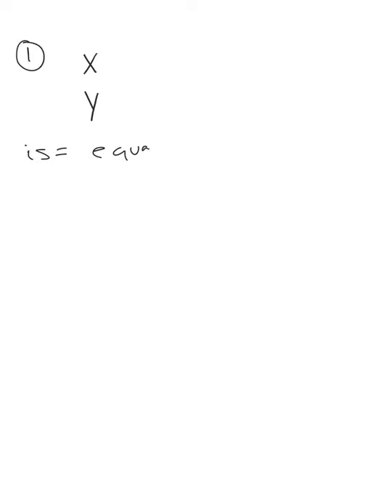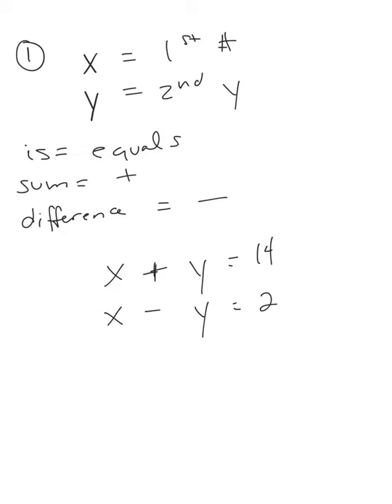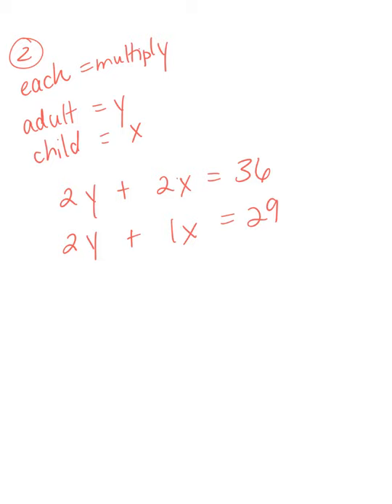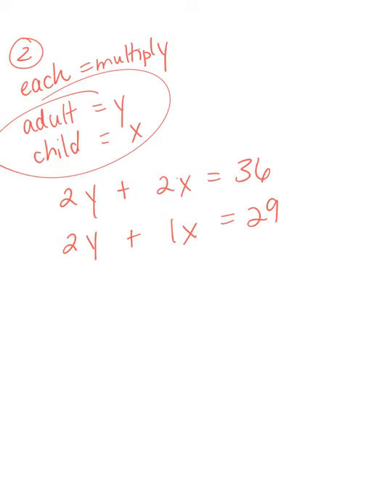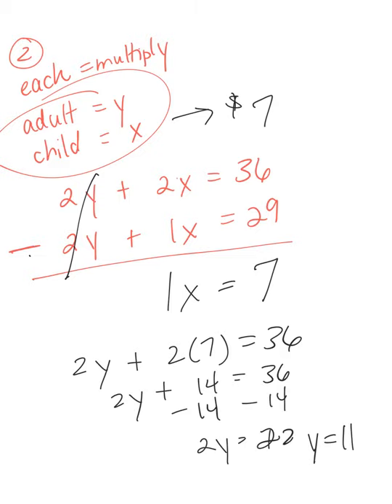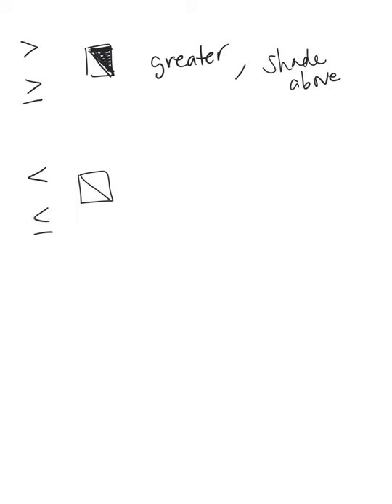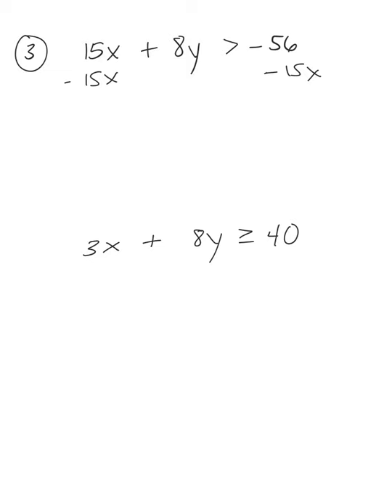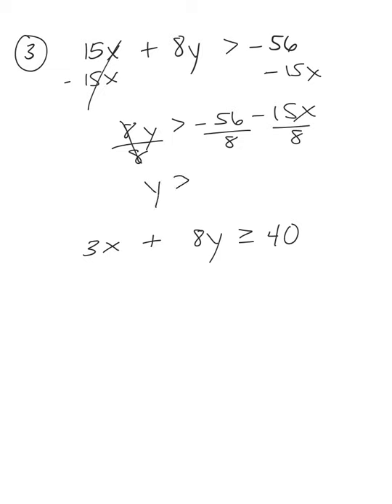1-25 sys eqns & wps